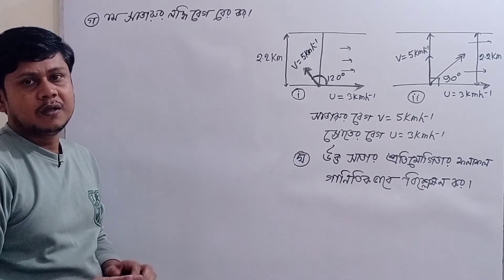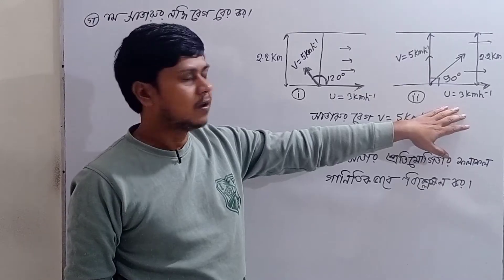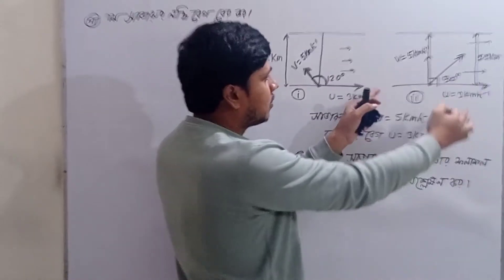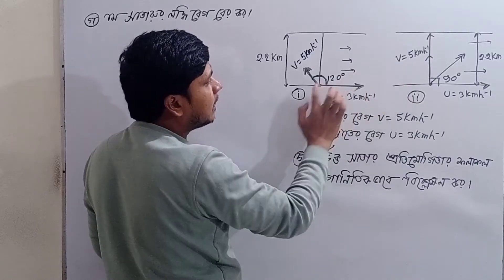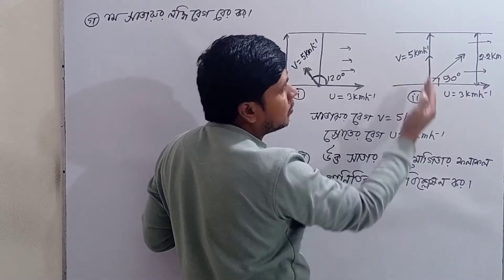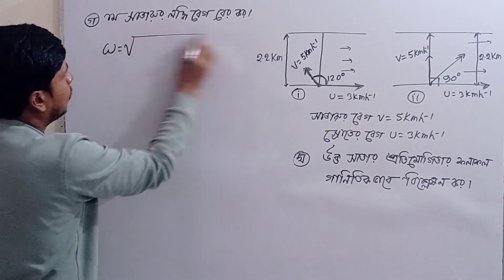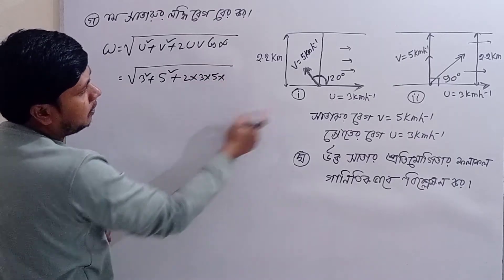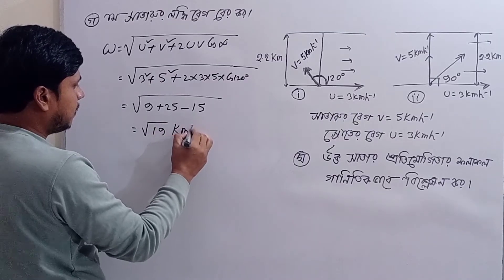ভেক্টর কুমিল্লা বোর্ড ২০২২। কুমিল্লা বোর্ড ২০২২ ভেক্টর। hsc physics 1st paper chapter 2।